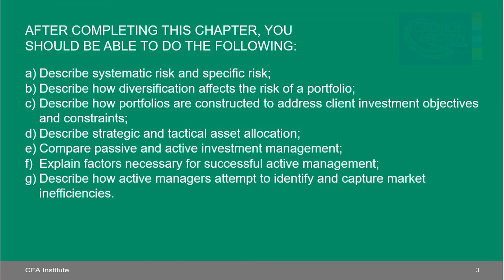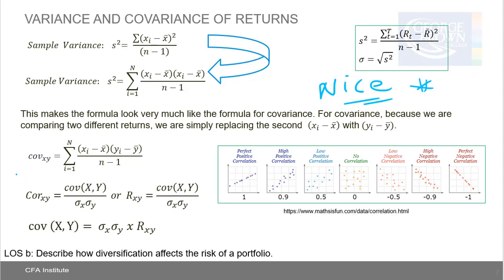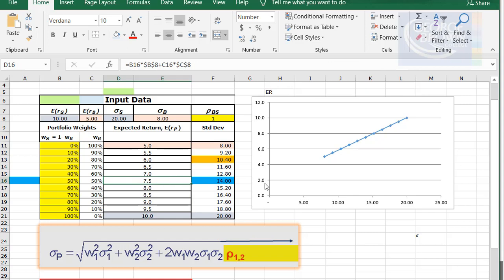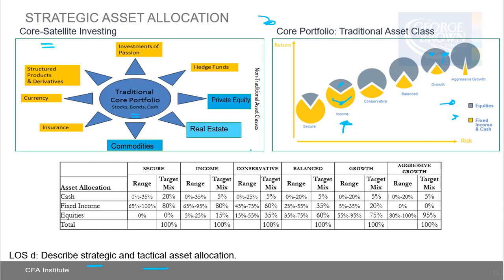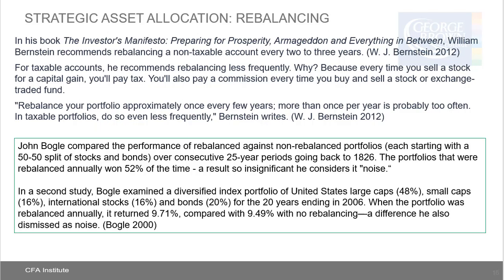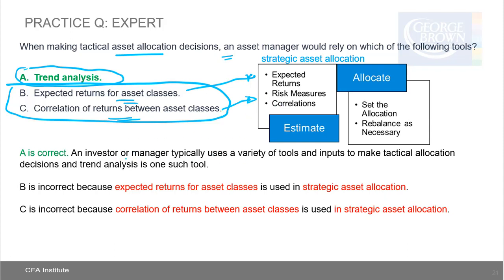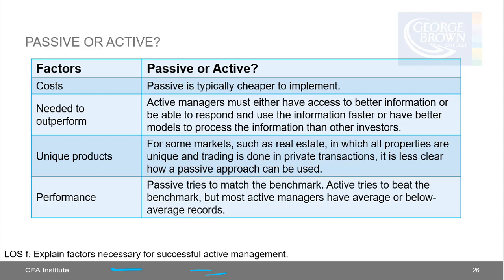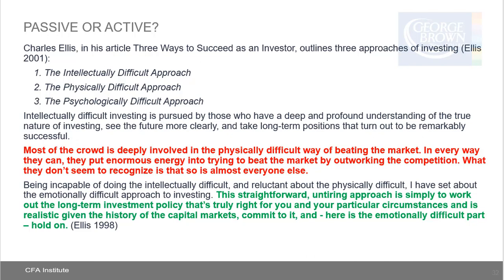Chapter 17 CFA Institute Investment Foundations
Module 6 Serving client needs

Chapter 17 Investment Management